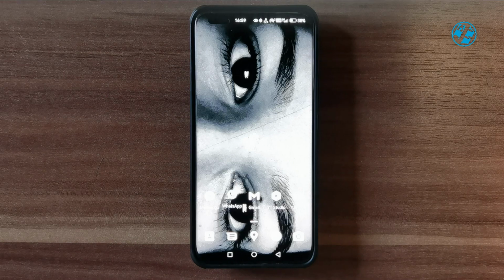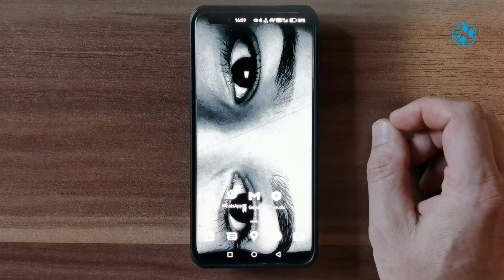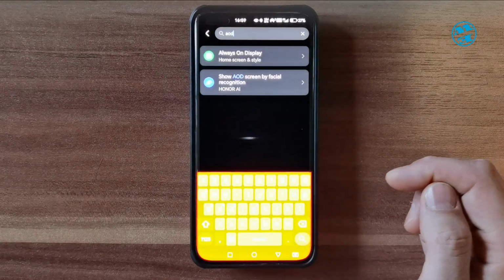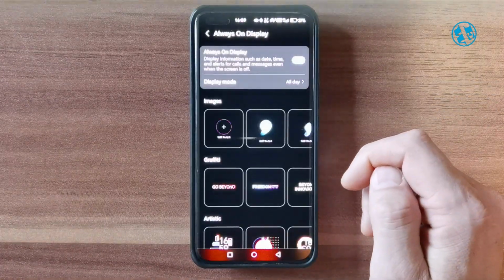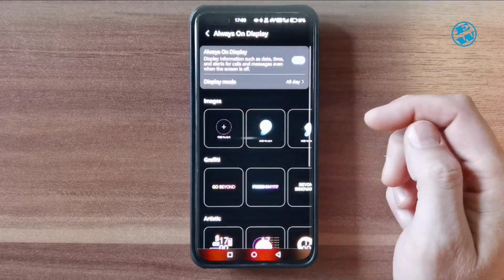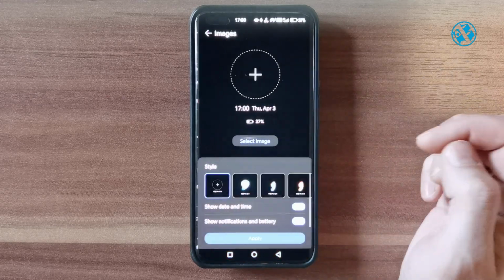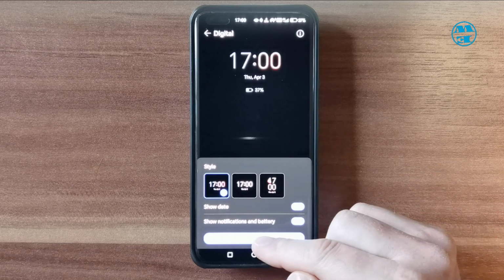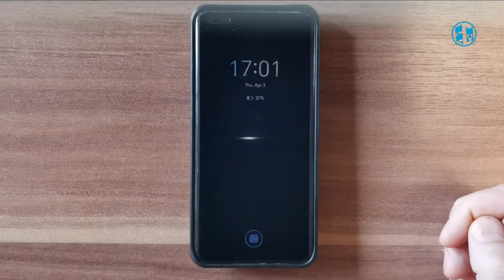How to Enable Always on Display on Samsung / Honor / Huawei Phone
In this video i will show you How to Enable Always on Display on Samsung / Honor / Huawei Phone ! On the samE way you can also disable AOD!